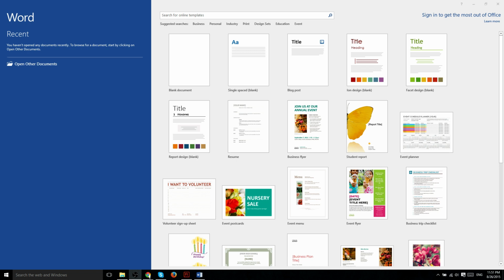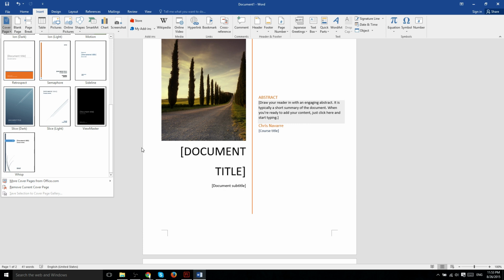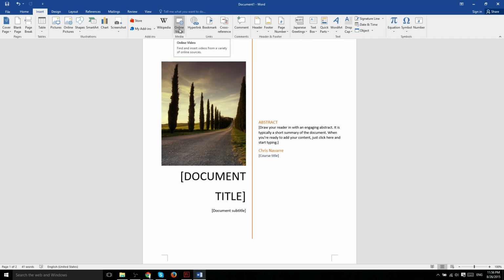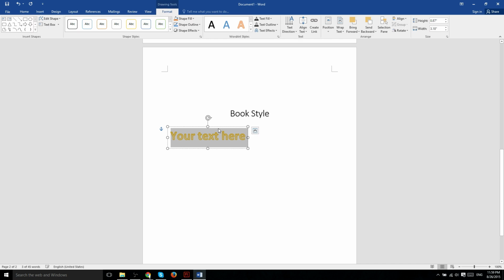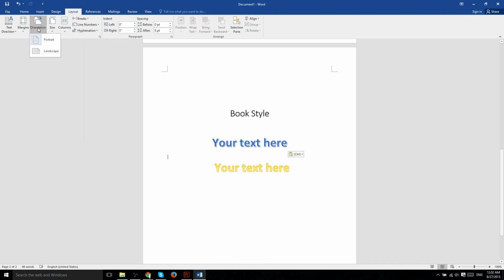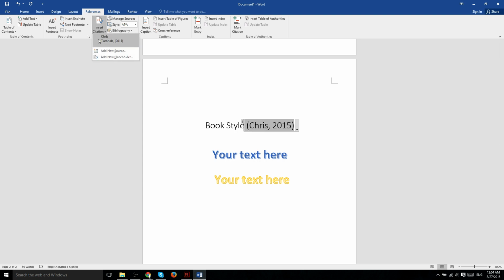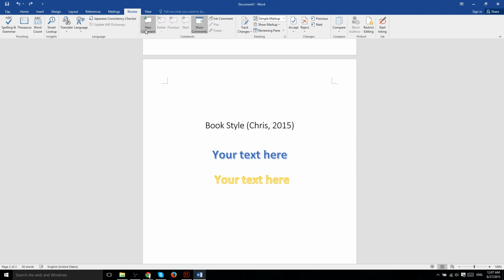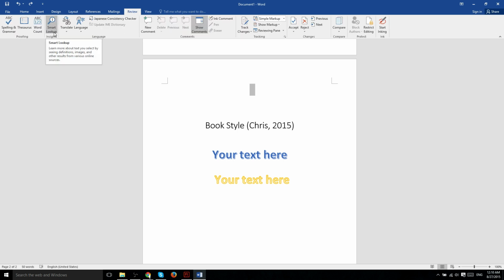Microsoft Word 2016 First Look & Impressions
A first looking into Microsoft Word's 2016 version. We'll go through most of the tabs and check out the interface. This is the preview version and not the final release.